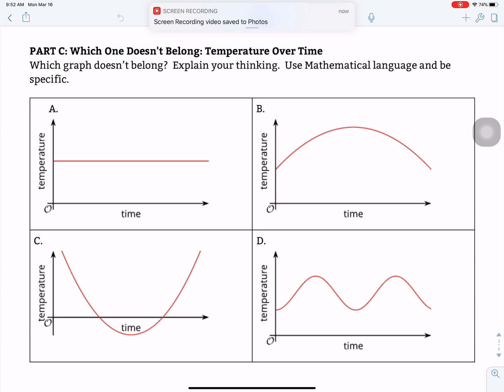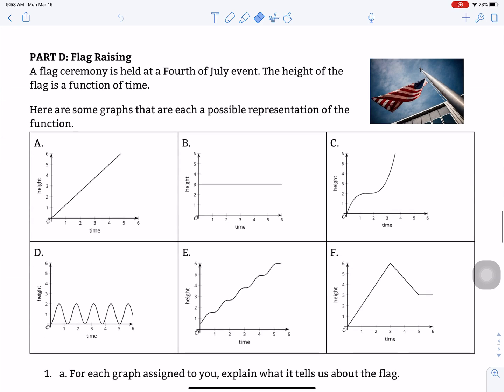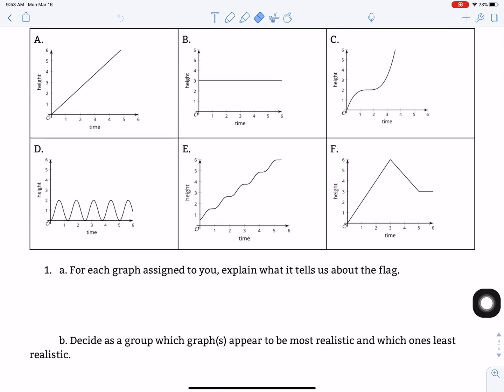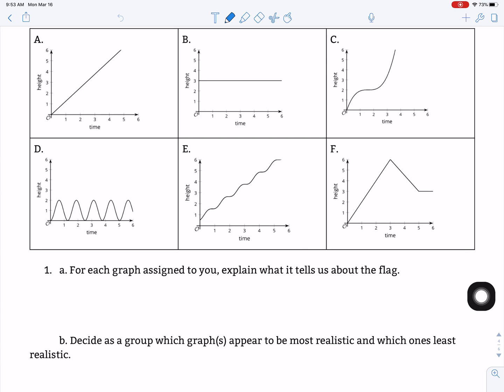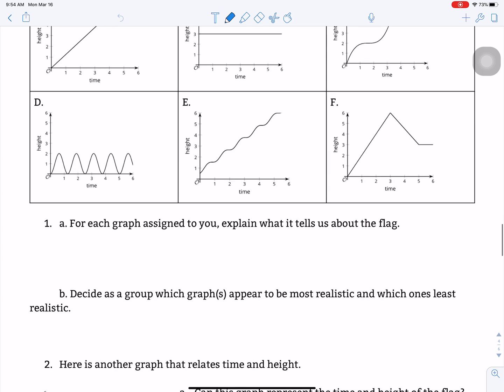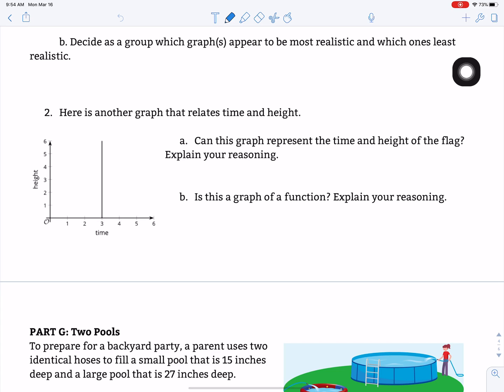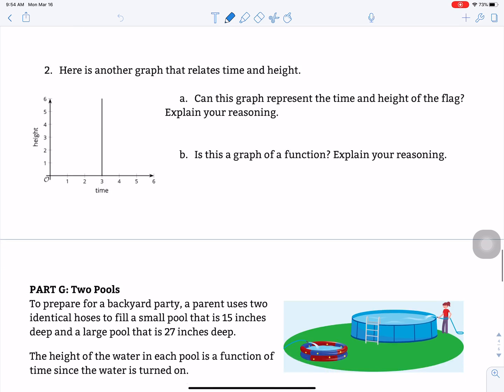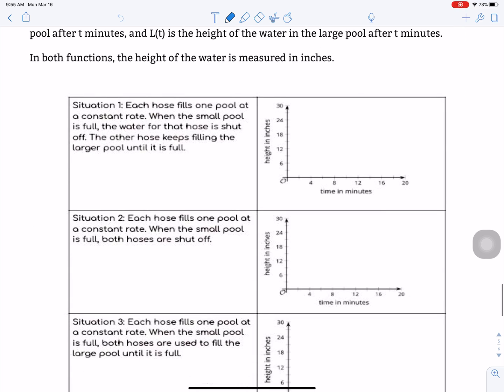6 4 Lesson Part 2